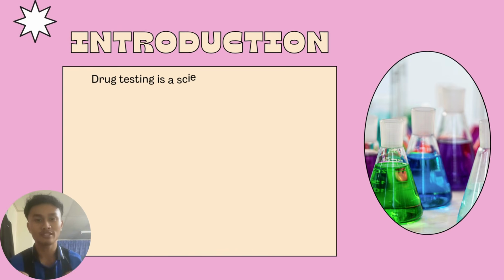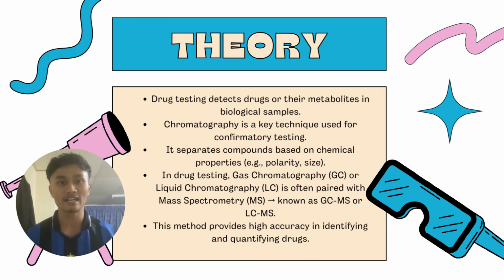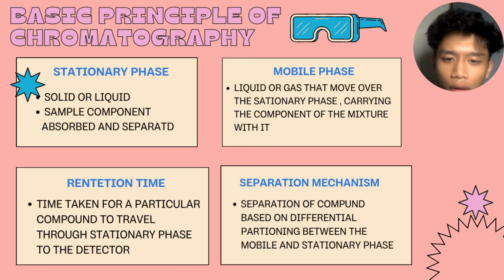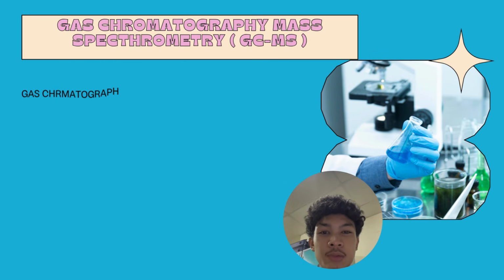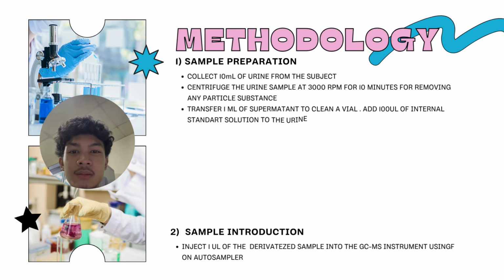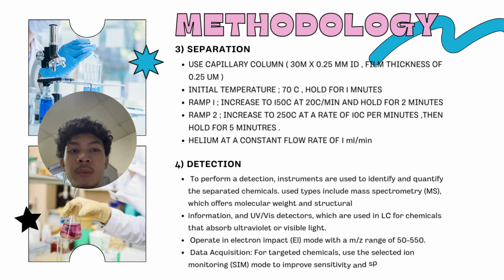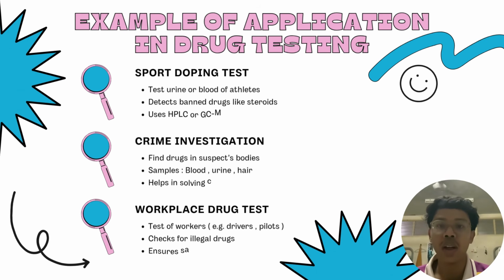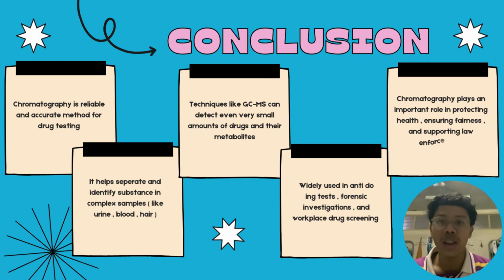CHM256 VIDEO PRESENTATION : APPLICATION IN DRUG TESTING